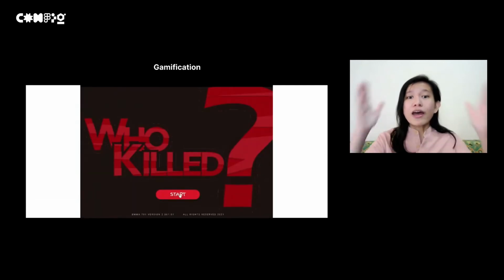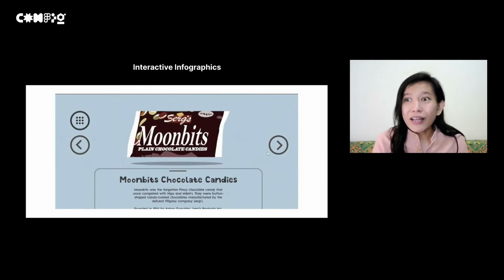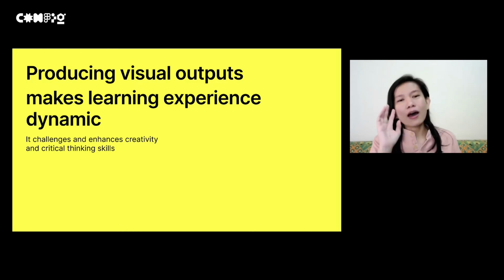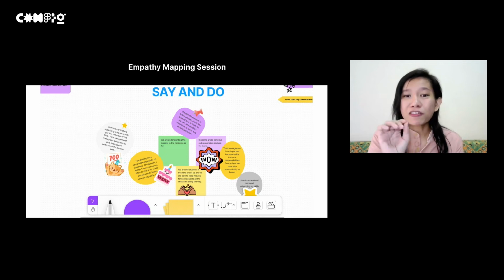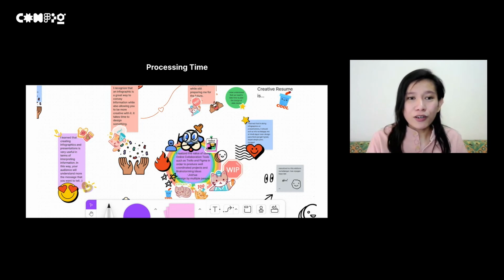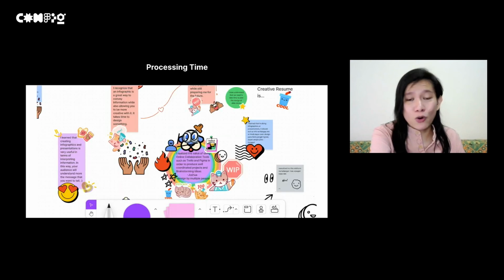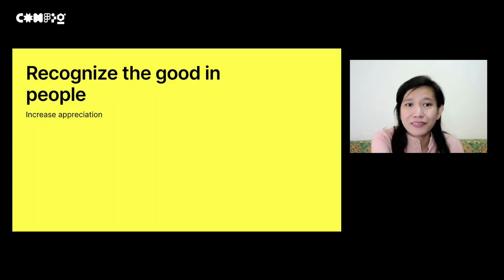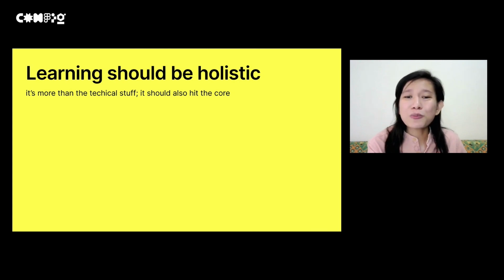Creating Better Learning Experience with Figma - Alejandra Ruth D. Camua (Config 2022)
In this session, Jandra will share how to design a better collaborative learning experience with Figma and how to incorporate Figma in creating engaging digital learning materials.

00:00 - Introduction
00:46 - Creating a better learning experience within Figma
1:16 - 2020: Challenges in virtual education
3:34 - Co-operative creation
10:20 - Dynamic learning experiences
10:59 - Making social learning activities a habit
14:29 - Boosting communication + engagement
15:19 - E.A.R. Feedback
18:25 - Holistic and transformational learning
19:45 - Key takeaway
20:02 - Closing